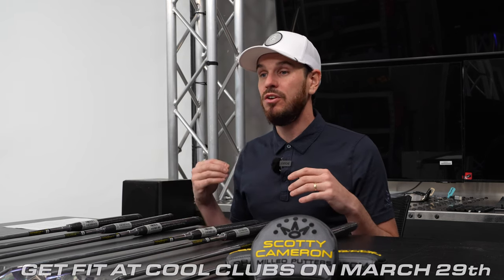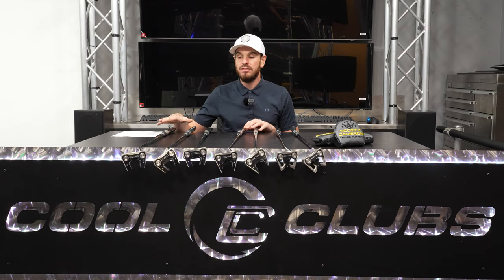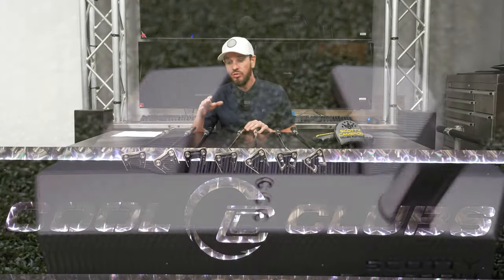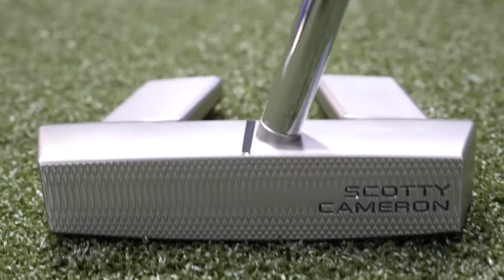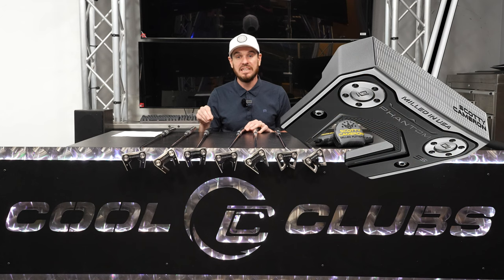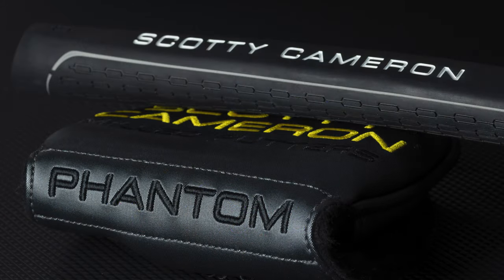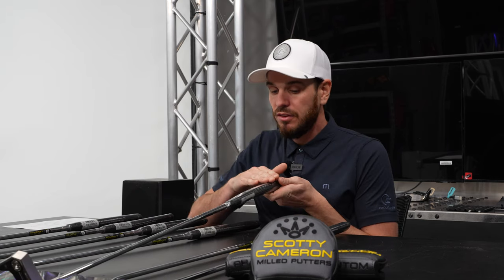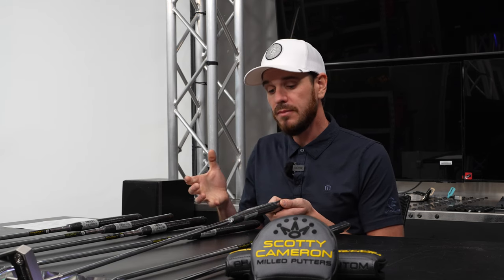2024 Scotty Cameron Phantom's THE FIRST WORD | Cool Clubs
Jack takes you through the 2024 Phantom lineup and dives into the technology, the look, and the importance of getting fit for a putter.